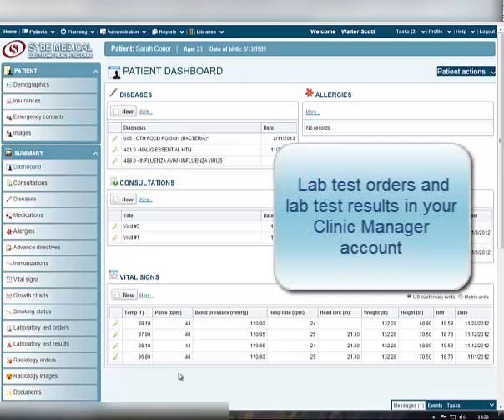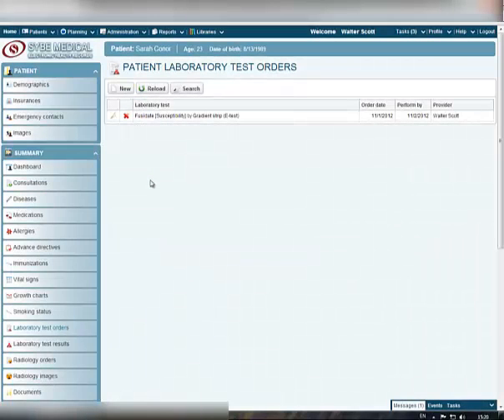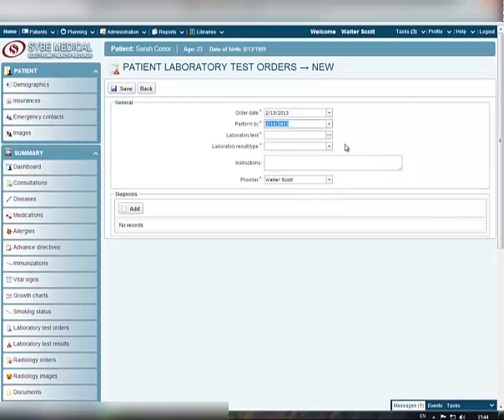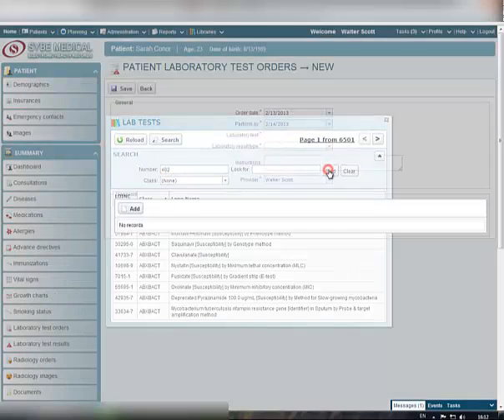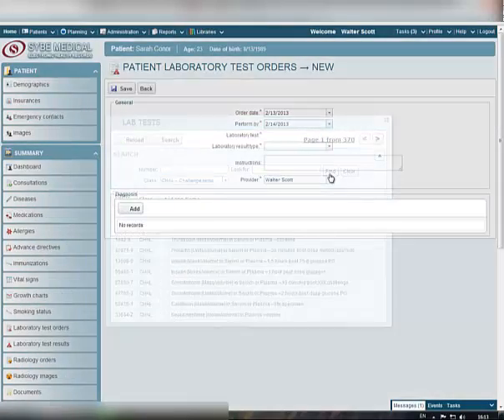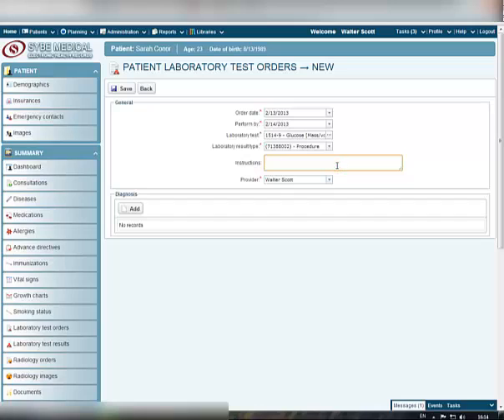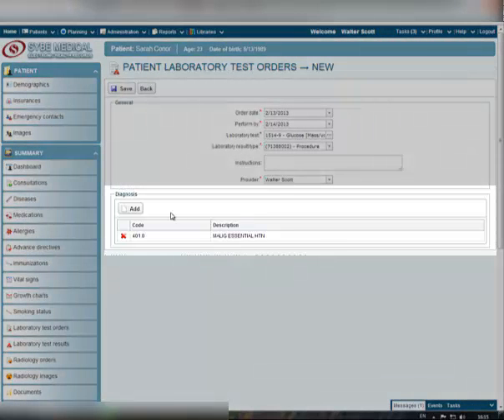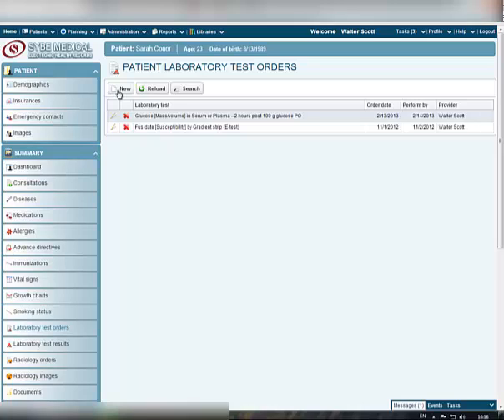Summary - Lab test orders - Sybe Medical Management, Clinic Management System, Medical Billing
Create, store and manage records about lab test orders in you Clinic Manager Account. Century Plaza West, 5777 W. Century Blvd Suite 1000 Los Angeles, CA 90045, T. - Sybe Medical Management, Clinic Management System, Medical Billing